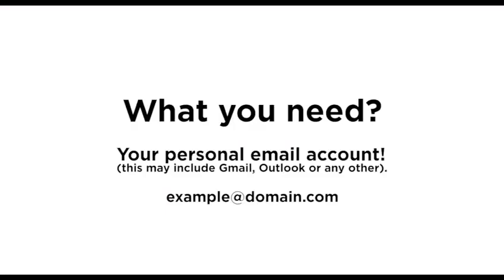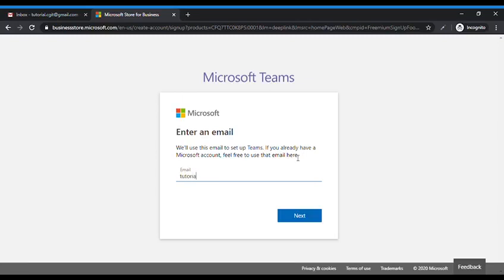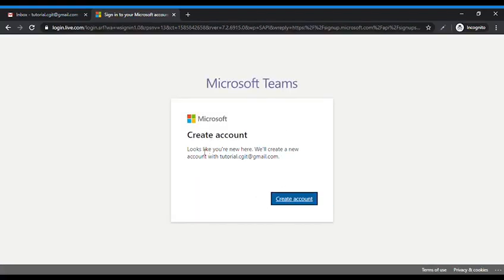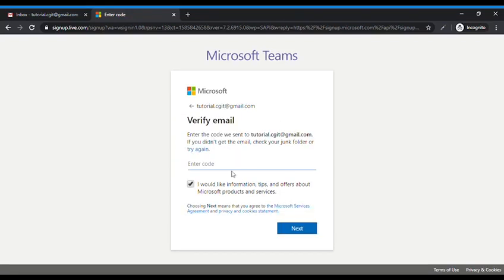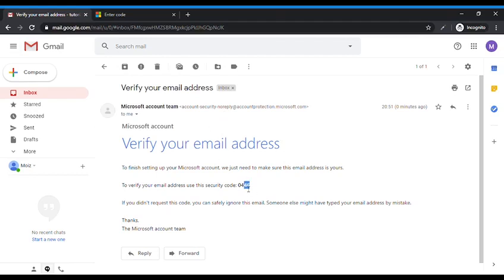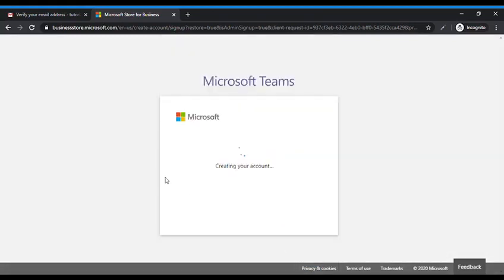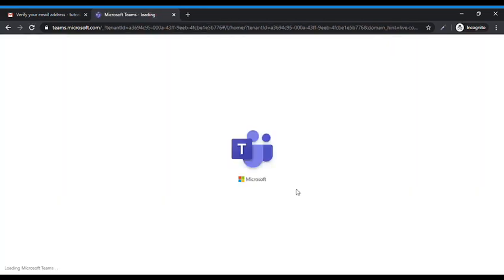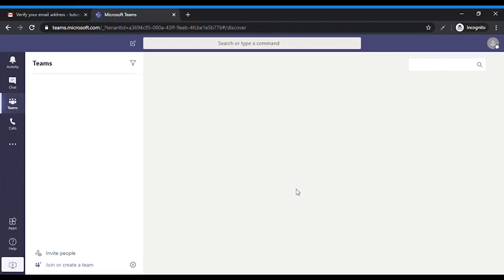How to create your Microsoft Teams Account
Simply follow the link below and create your account once it is created then ask your team owner, manager, instructor or person to share the team joining link.